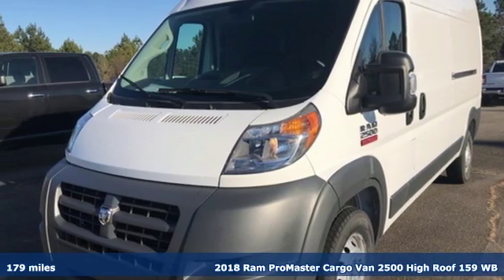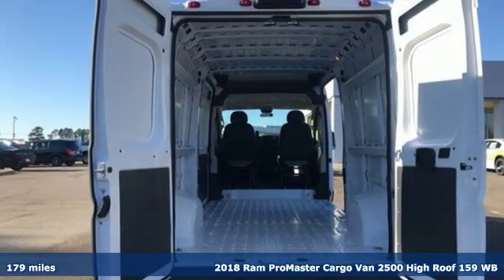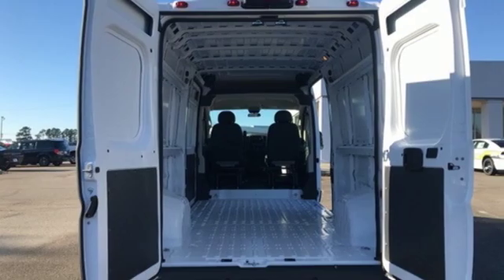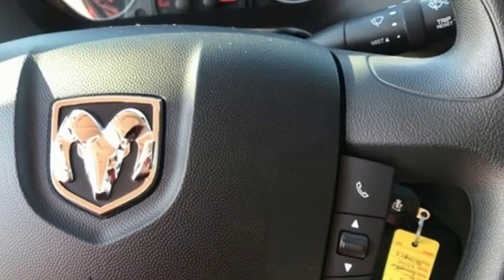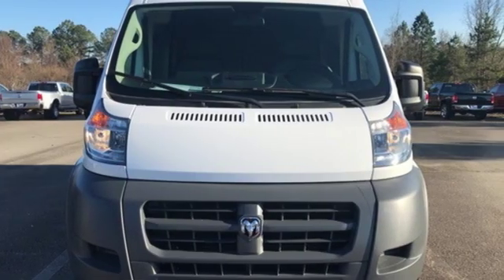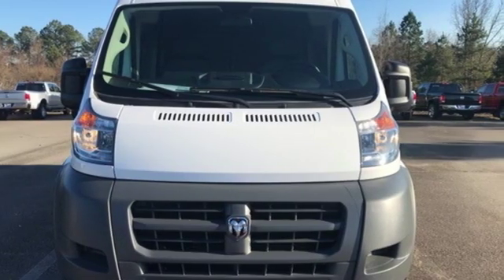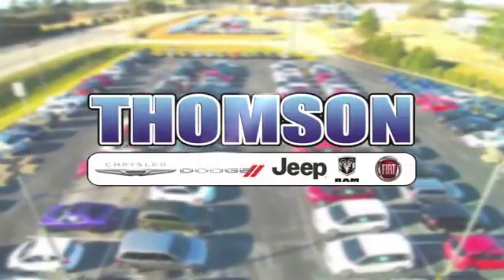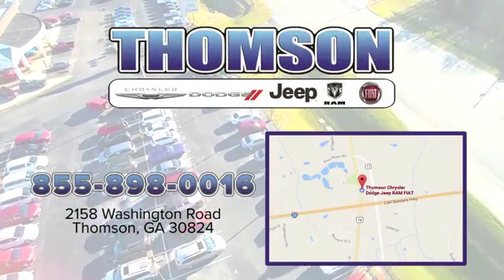New 2018 Ram ProMaster 2500 Augusta GA Evans Aiken SC, GA #2181515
Year: 2018
Make: Ram
Model: ProMaster 2500
Trim: High Roof
Engine: 3.6L 6-Cylinder
Transmission: 6-Speed Automatic
Color: White
Interior: Black
Stock #: 2181515
VIN: 3C6TRVDG2JE124858

Address:
2158 Washington Road